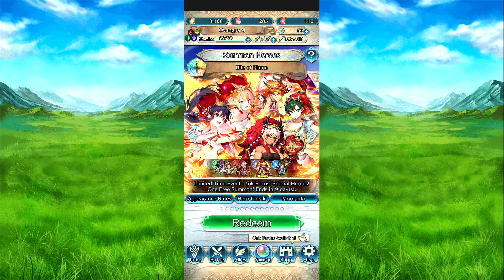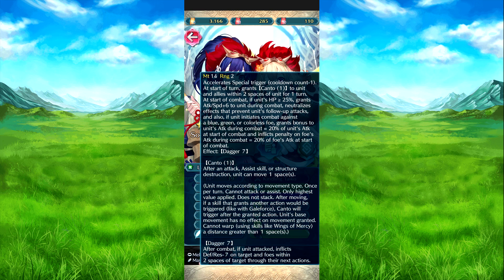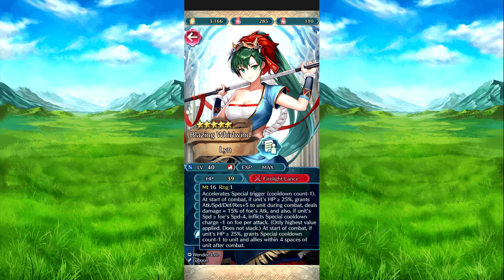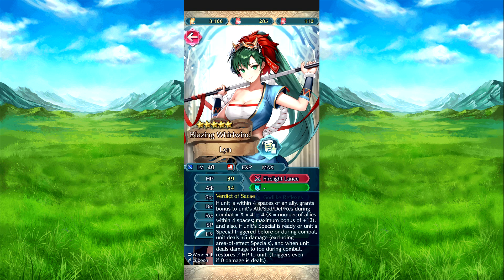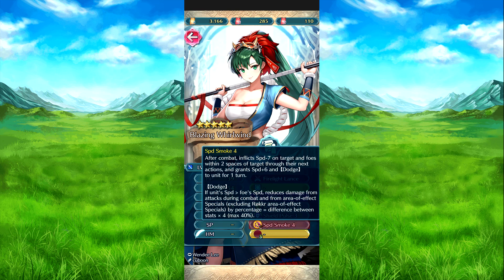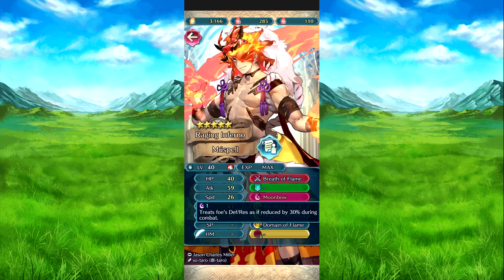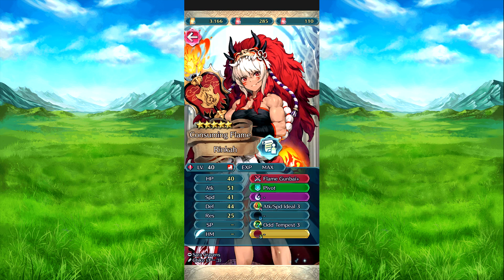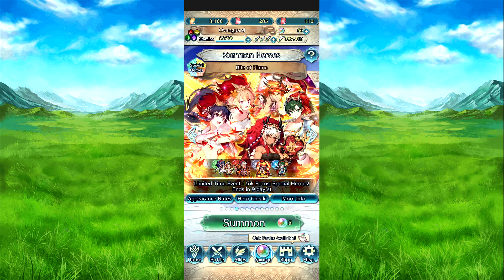The Bite of Flame banner has returned for a while for Fire Emblem Heroes